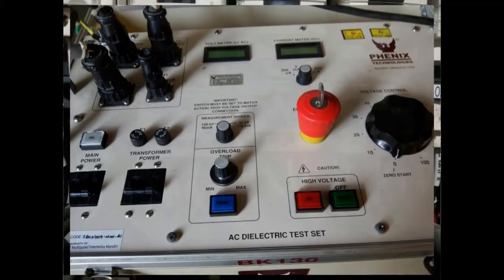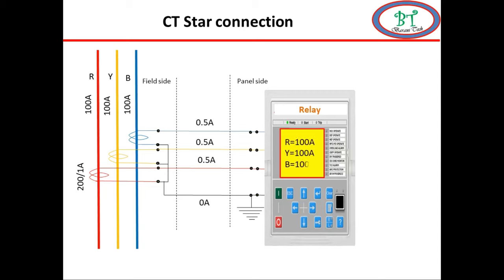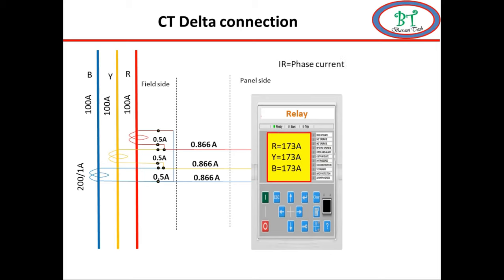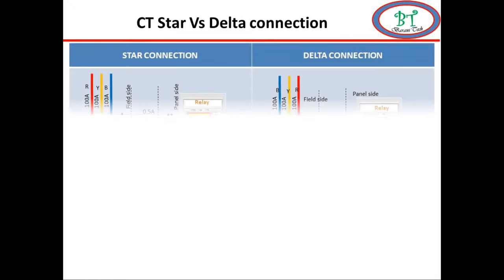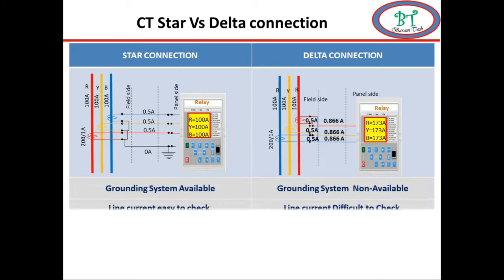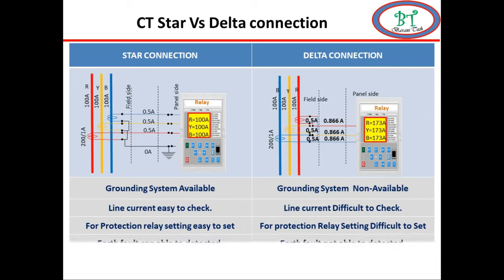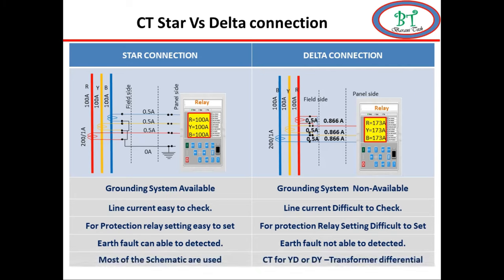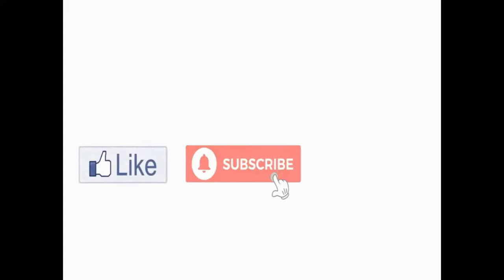Why We use CT Secondary STAR Connection.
comparison of star and delta connection